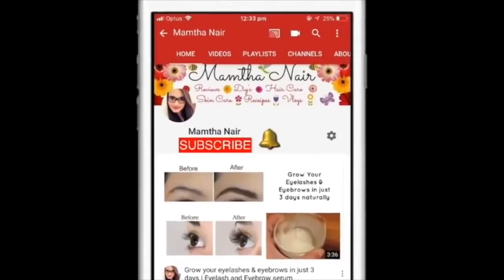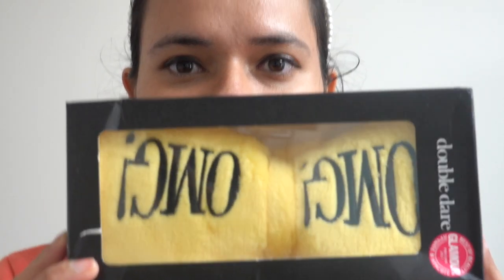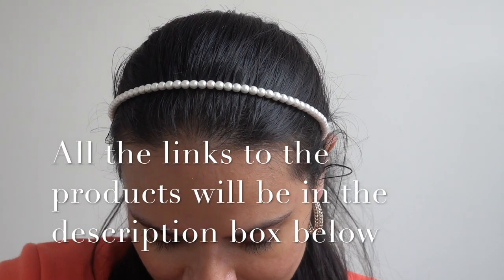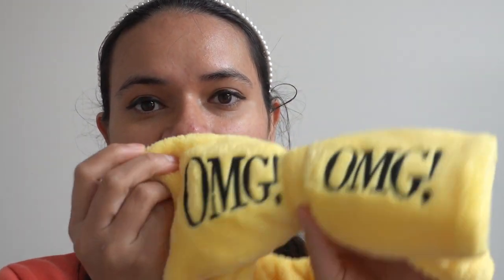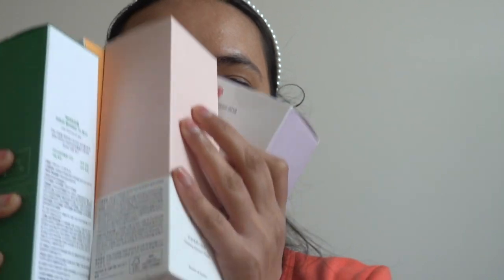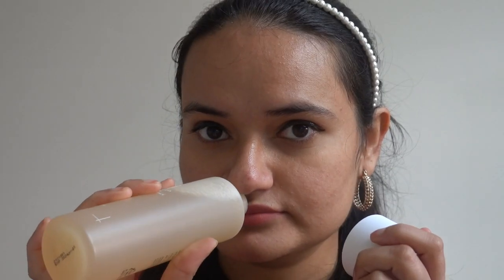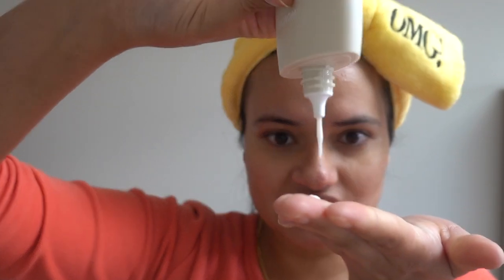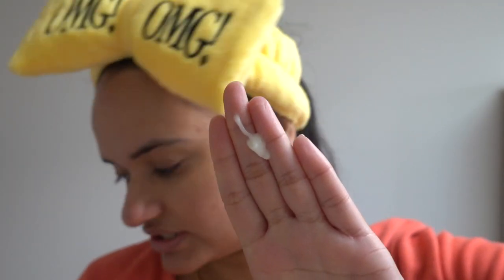Toners for all skin types|| Skincare Must haves in summer ft. Yesstyle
Today I am so exited to share these 4 toners which are suitable for all the skin types. I will also be giving you a tutorial on the 7 skin method which is trending in Korea.

Products mentioned in the video:
double dare - OMG! Mega Hair Band